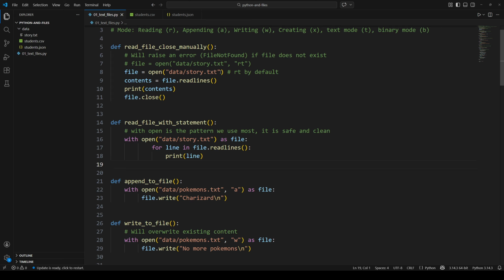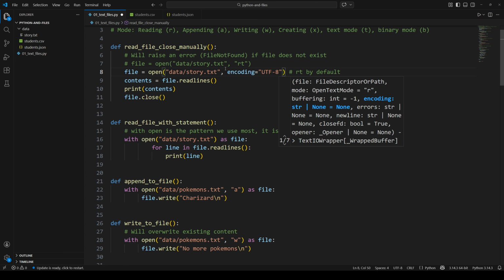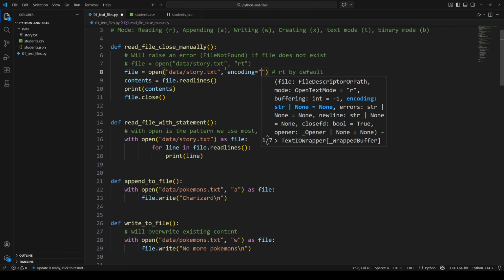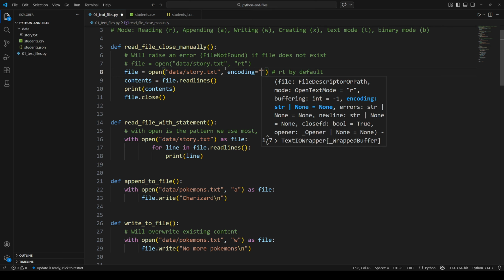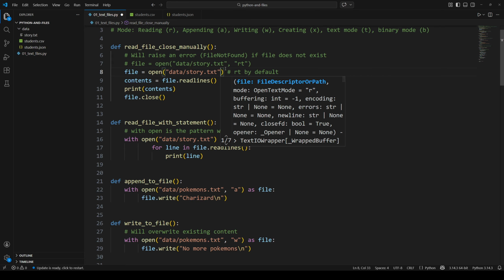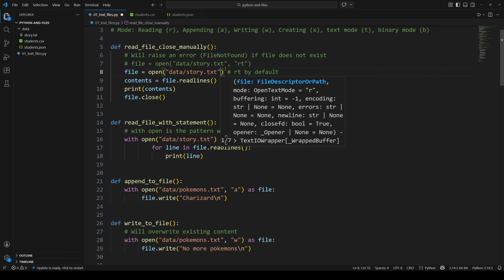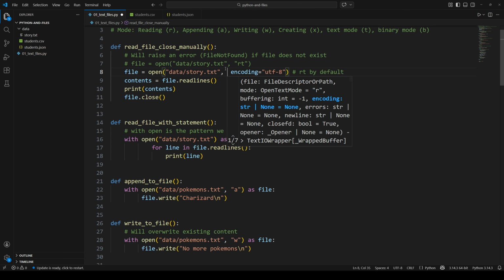Python for AI - Week 4.10 - File Handling: Encoding Basics